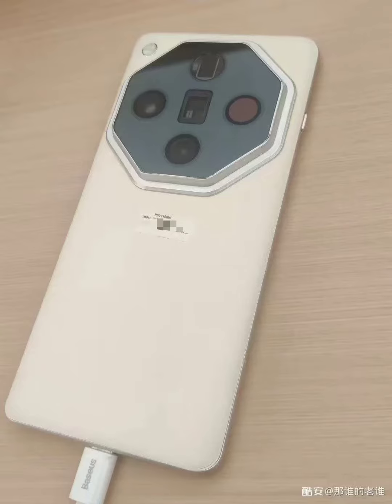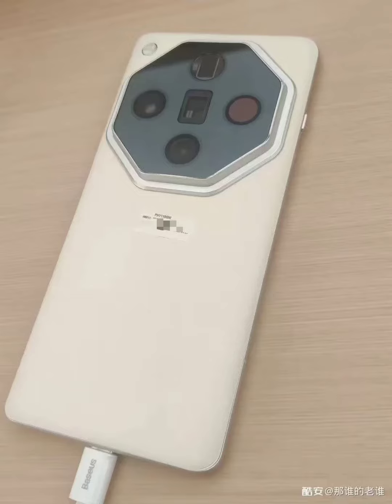OPPO Find X7 Pro Surfaces In Leaked Image.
OPPO is soon expected to launch its flagship Find X7 series smartphones in China. The Find X7 and X7 Pro have been doing the rounds of the rumor mill in recent times. They are expected to arrive as the successors to the respective Find X6 models that debuted earlier this year, The Find X7 Pro was spotted in a real-life leaked image giving us a first look at the device. Now, the device has again emerged in live images revealing both the front and back panels.